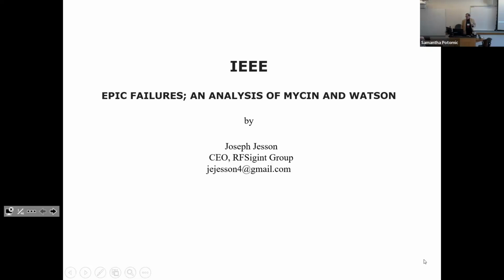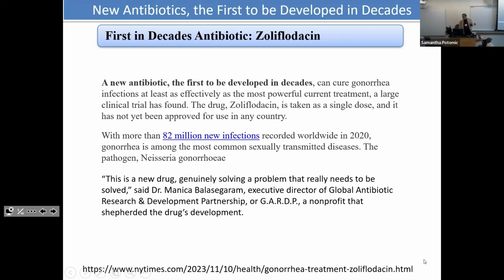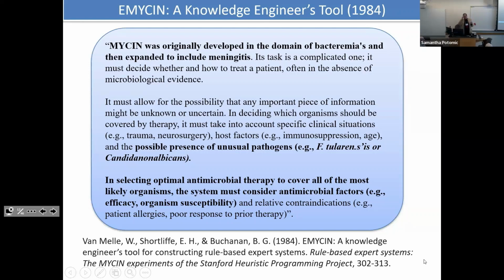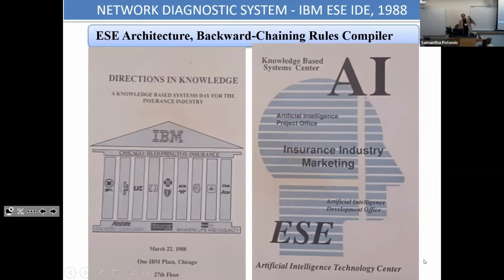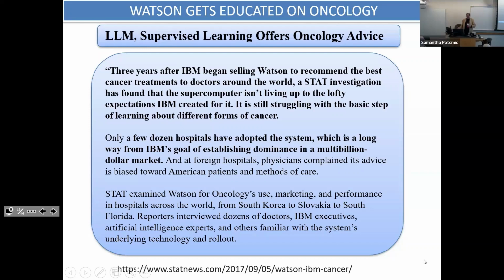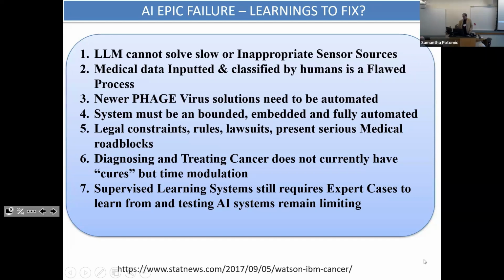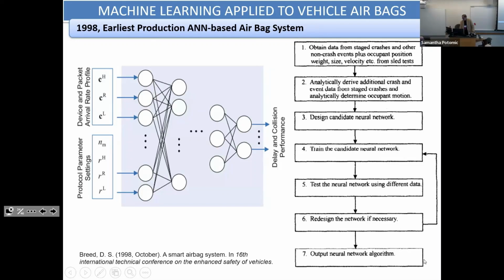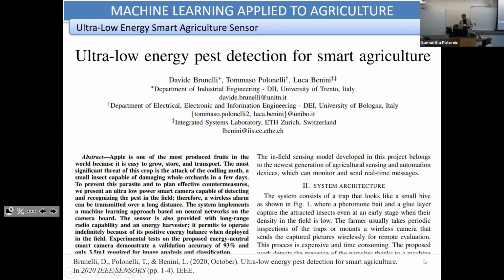EPIC AI Failures; Two AI Medical Case studies, MYCIN and WATSON - TCF2024, track7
EPIC, describing AI Failures are carefully worded and selected and meant to consider the level of failure when understanding MYCIN, a significant and historical rules-based LISP expert system. MYCIN began in 1974 with a team of Stanford MD's and PhDs led by Bruce G. Buchanan and Edward H. Shortliffe, spanning 10 years of MYCIN experiments and culminating with a publication of the classic MYCIN AI study, "Rule-Based Expert Systems: The MYCIN Experiments of the Stanford Heuristic Programming Project" by Buchanan and Shortliffe.

For a Masters project in the mid-80's, Joe Jesson was given the assignment to read (748 pages!), write an analysis of this work, and to write in LISP a backward-chain inference engine.

The book focused on the need for MD's to rapidly identify both the specific bacteria infection agent and corresponding antibiotics.

Twenty two years after MYCIN was released and no longer used by MD’s, Joe's sister, father, and mother were all victims of the lengthy time (~ 3 days) hospitals and labs required to incubate (in a petri dish) and identify both the infectious bacteria and the effective antibiotic. Three members of his family passed after 2 days and just before the answers came in from the lab. Hence his frustration.

We are in the year 2024, and the same test was applied in the 80's but the number of effective antibiotics is reduced! In some cases, referenced to the number zero. IBM's WATSON was introduced in 2011 as the AI question-answering computer that beat Ken Jennings in "Jeopardy". IBM focused WATSON on answering significant medical problems and we will discuss why this system failed even after IBM spent over 60 million dollars and created Medical partnerships. To end on a positive note, we will mention embedded ML and prove smart sensors have been measurably successful. You will find this well-referenced speech fascinating!